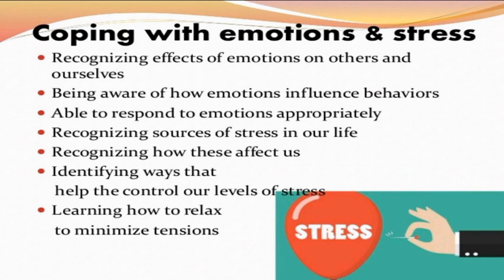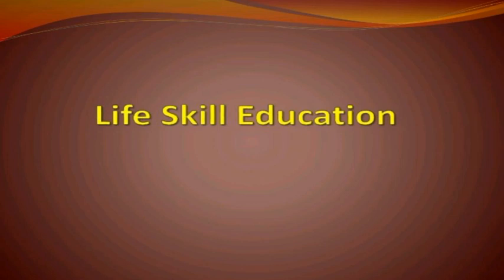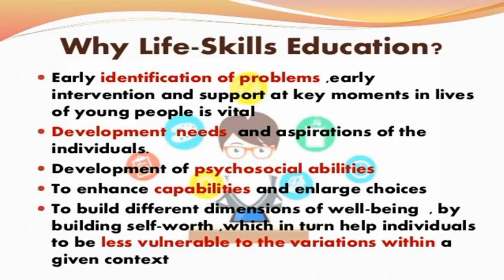Life Skills - by karpagam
Life skills are abilities for adaptive and positive behaviour that enable humans to deal effectively with the demands and challenges of life. This concept is also termed as psychosocial competency.